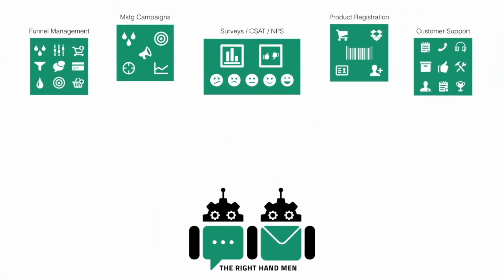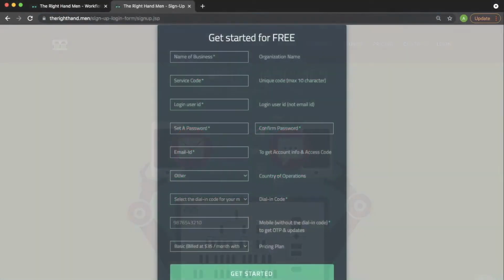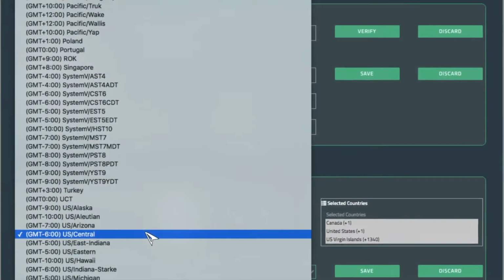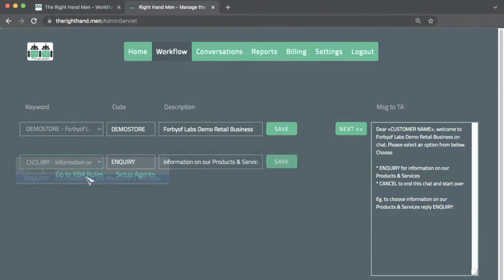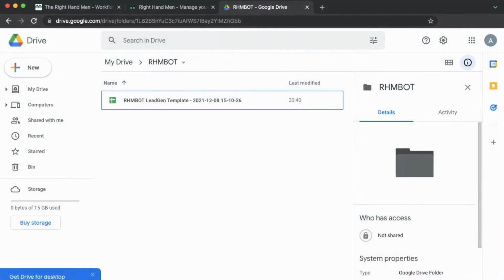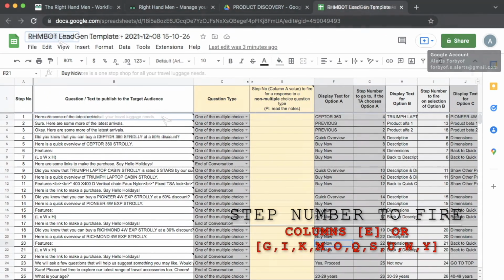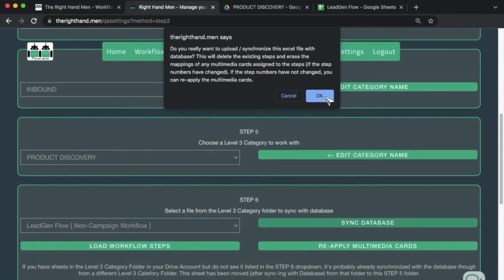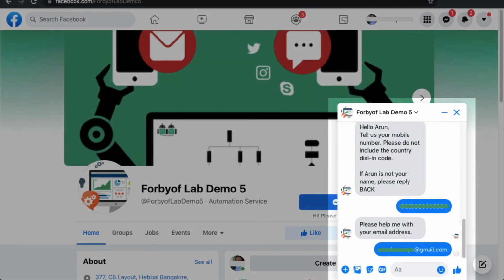Chatbot & excel sheet. Go live in 30 minutes. No coding.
Automate your target audience engagement - setup omni-channel conversational bots in 30 minutes.

With content from Google sheets, deliver automated responses on Web-chat, Facebook business page, Messenger, Telegram and more.

CHAPTERS:
00:00 - Introduction
00:24 - Steps to perform
01:08 - Step 1: Sign-up
02:05 - Step 2: Login
02:20 - Step 3: Setup your business profile - Countries of operation, Timezone, etc.
02:31 - Step 4: Select a workflow - Enquiry (for Lead Funnel Automation), QnA (for Diagnostics / FAQ), Survey (for Feedback / Product review / CSAT / NPS), etc.
02:43 - Step 5: Select a Digital Channel to engage your audience (Facebook page / Web-Chat / Messenger / Telegram / etc.)
03:22 - Step 6: Map your Google Account (to use our workflow templates from within your G-Drive)
04:28 - Step 7: Download our workflow templates
04:58 - Step 8: Organize the templates (for different conversation flow types)
05:34 -  Step 9: Customize the workflow steps in the downloaded Google Sheet
06:38 - Step 9.1: Capture your target audience's personal information (like name, mobile, email id, country, age, gender, etc.)
06:48 - Step 10: Upload the workflow sheet and sync the steps with database
07:12 - Step 10.1: Create multimedia content for the workflow steps (use images, videos, call-to-action buttons, carousels, etc.)
07:27 - Test the automation (initiate a conversation and visualize your audience's experience)

You can go live in less than 30 minutes. All you need is a Google account and a digital channel - like your WhatsApp Business number, Website or a Facebook Page for your business.

Once you've enabled at least one of our workflows - like Enquiry (for Lead Funnel Automation), QnA (for Diagnostics / FAQ), or Survey (for Feedback / Product review) - you can deploy the automation of your target audience engagement on digital channels like Facebook, Messenger, Telegram, WhatsApp, Web-chat, etc.

Work with our templates - available for you to download and customize on your personal Google Drive account - and deploy production grade changes in less than a minute. There's absolutely no coding or software development knowledge needed. Just click away, configure and automate your business functions - runs like clock work, even when you're sleeping.

3.5 Troll proof your Brand. Protect your Facebook Page by differentiating customers with genuine grievances from online trolls (Sentiment Analysis)